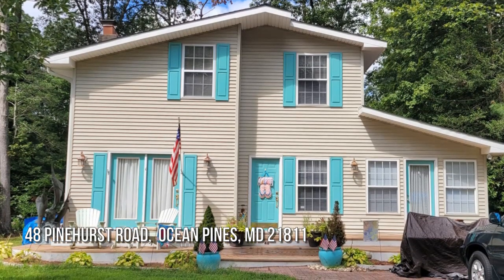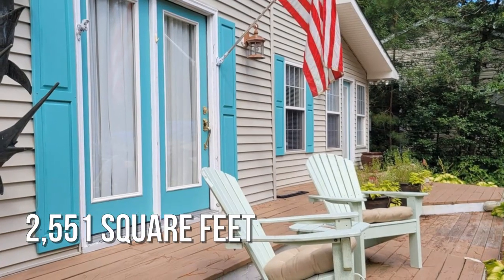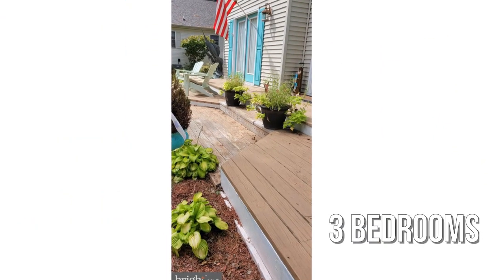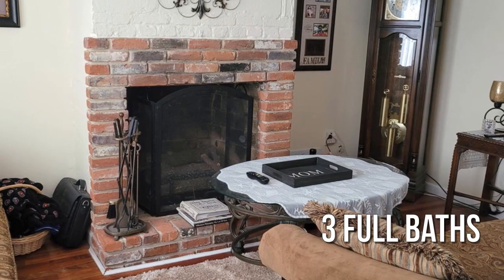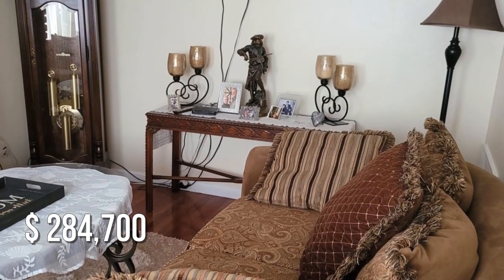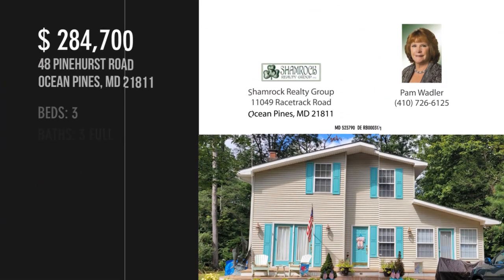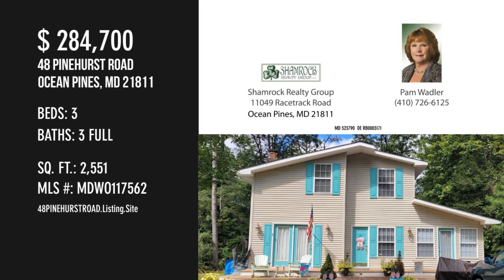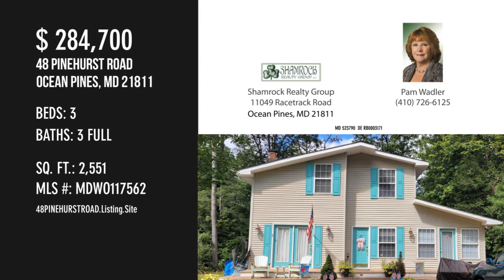48 PINEHURST ROAD, OCEAN PINES, MD 21811 - Pam Wadler - MLS MDWO117562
48 PINEHURST ROAD
OCEAN PINES, MD 21811
MLS MDWO117562

Contemporary home is shown as a 3 bedroom with 4th Bedroom Option. Home offers 1st & 2nd floor master bedrooms, 3 Fireplaces, Hardwood Floors,  Living Room, separate dining rooms, Kitchen family room. multiple outdoor decks, mudroom, Walk-in Attic and recently replaced gas Hot Water Heater. Conveniently located close to North Gate entrance and walking distance to parks and community amenities! The crawlspace was  encapsulated with a dehumidifier installed.

Contact Agent:
Pam Wadler
Shamrock Realty Group